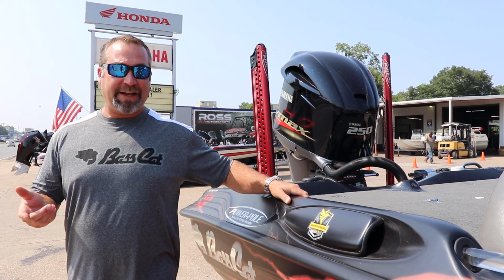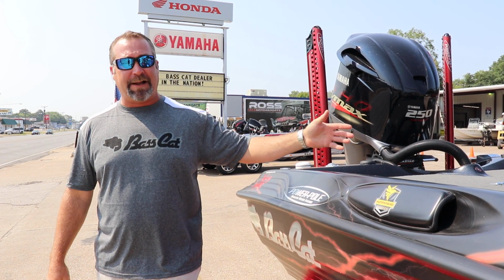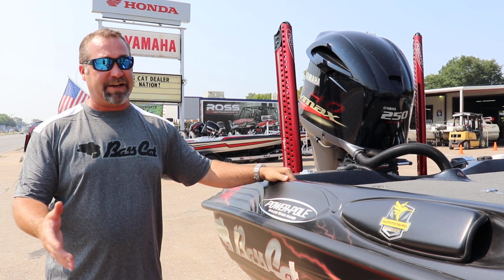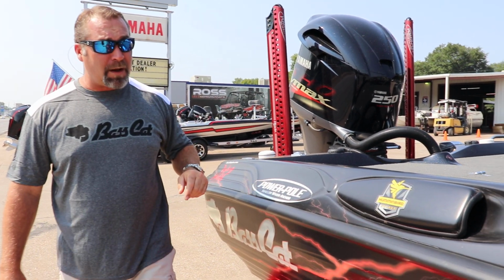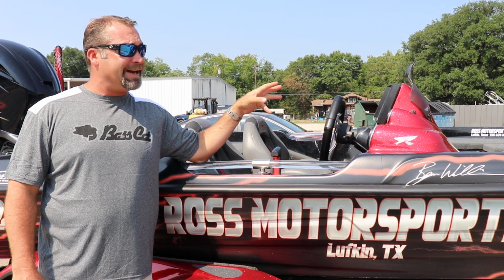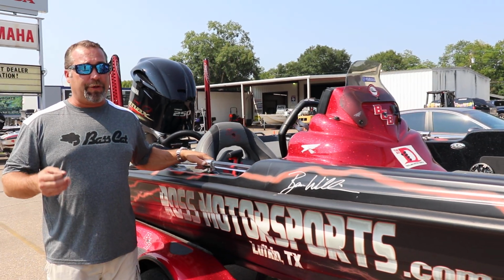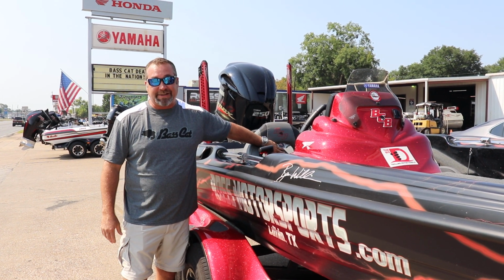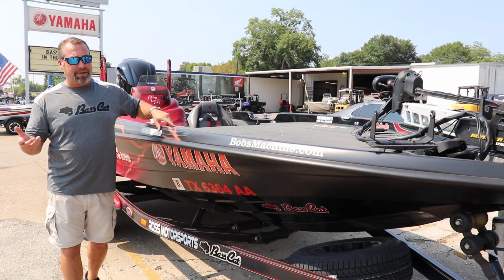2018 Bass Cat Eyra - Yamaha 250 SHO - DEMO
2018 Bass Cat Eyra powered by the Yamaha 250 SHO.  112lb Ultrex, Hamby's, LED back up lights, (2) Helix 10's, Kicker stereo, lighted boxes, twin power pole Blades, spare tire, and the underwater lighting system.  Save over $10,000!